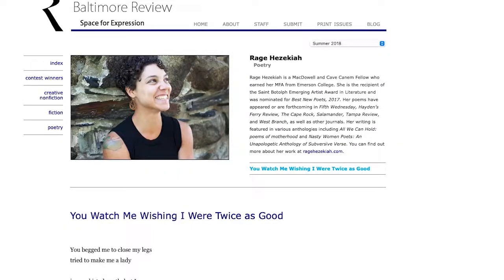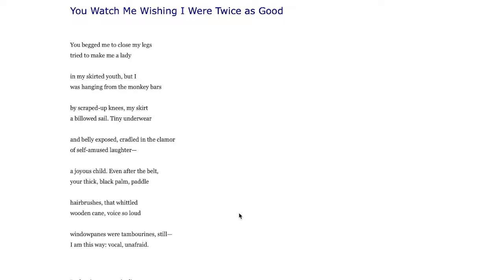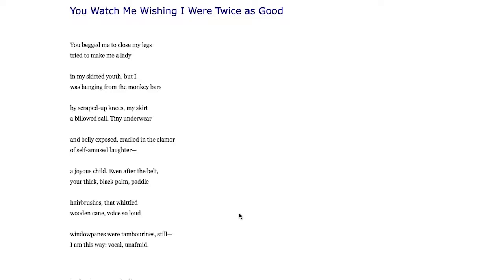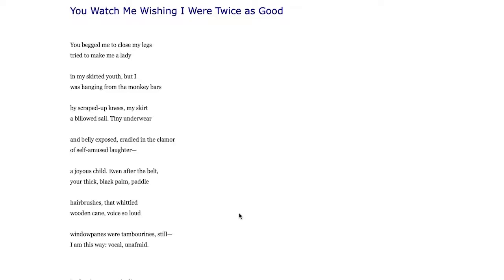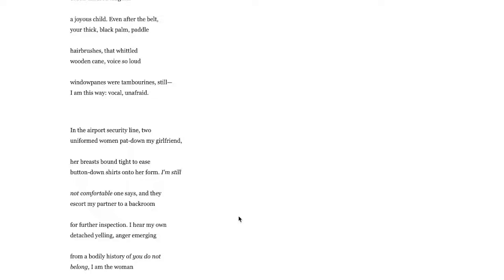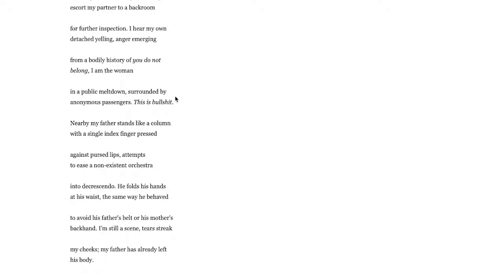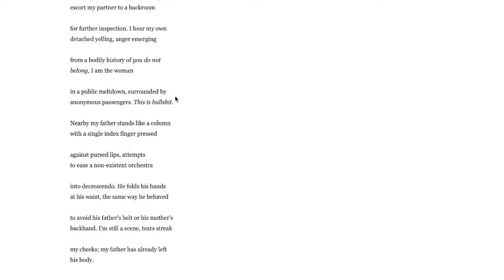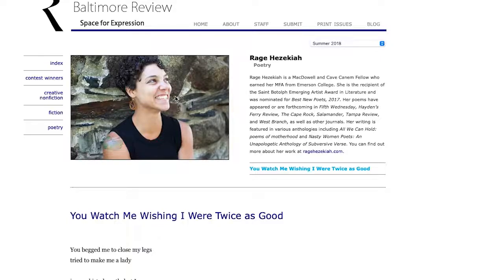A first reading of Rage Hezekiah's "You Watch Me Wishing I Were Twice as Good."